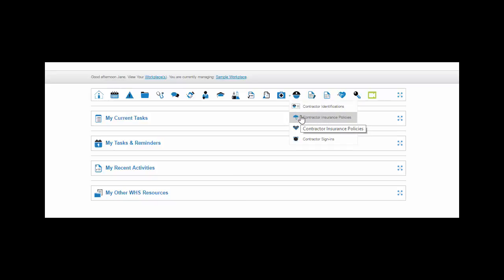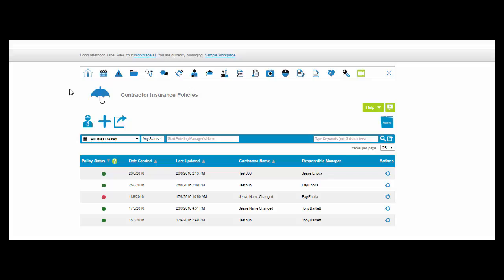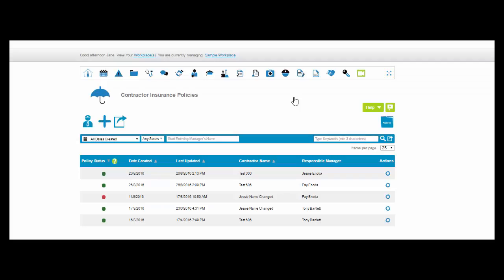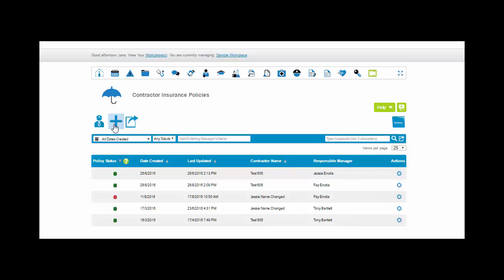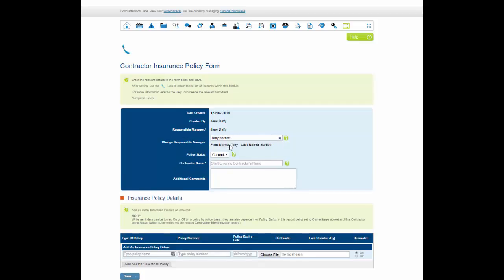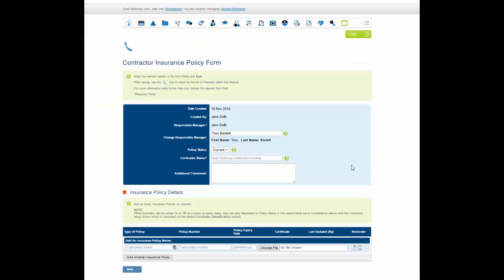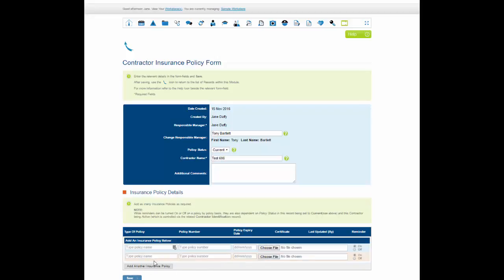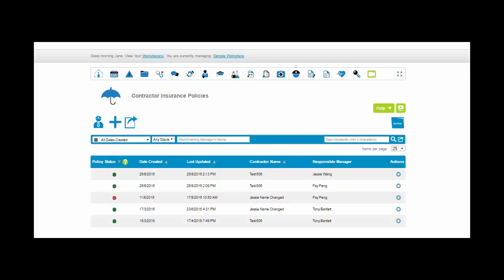EMsafe - Contractor Insurance Policies (Desktop)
This tutorial demonstrates the Contractor Insurance Policies module of the EMsafe System, in a desktop web-browser.

EMsafe is a WHS management tool for Employers Mutual customers.